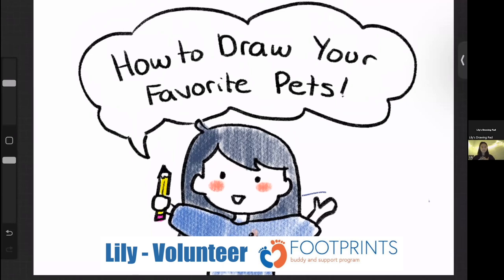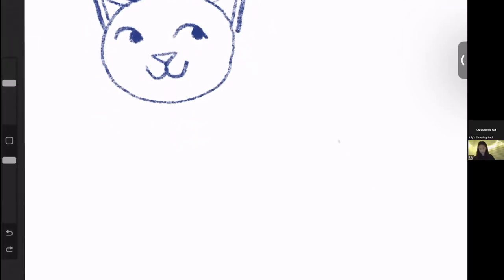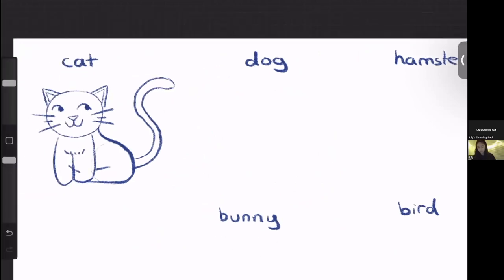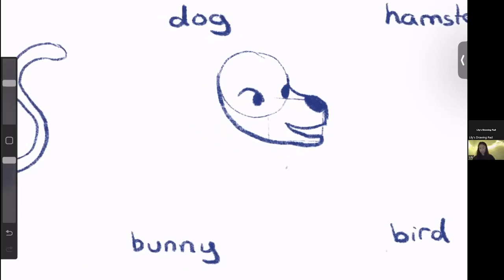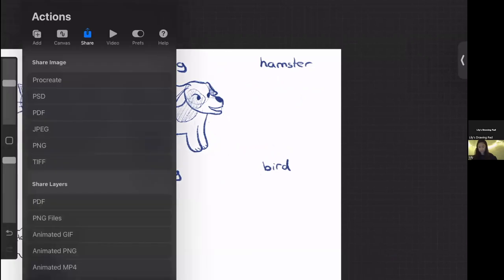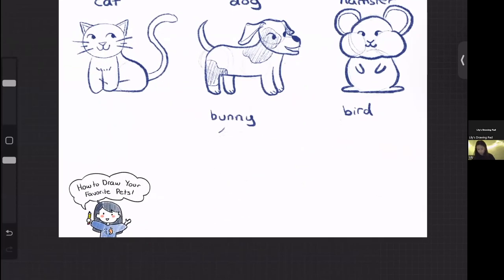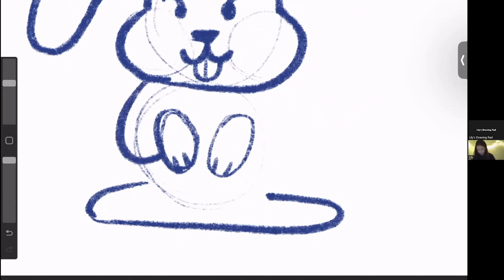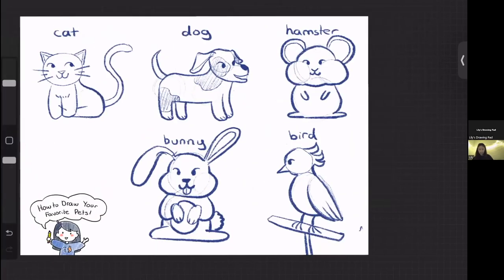How to Draw Your Favorite Pets!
Today, UF Health Shands Children's Hospital Child Life Volunteer, Lily, will be showing us how to draw our favorite pets step by step. Follow along with Lily to learn how to draw these amazing animals!!!